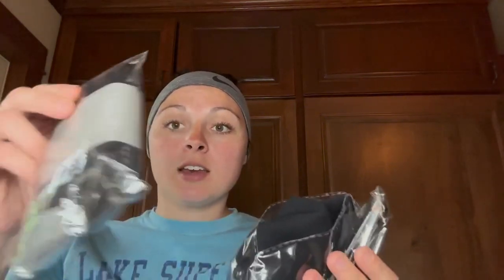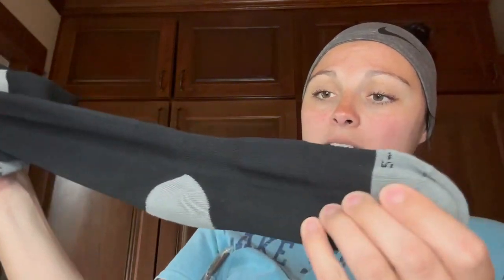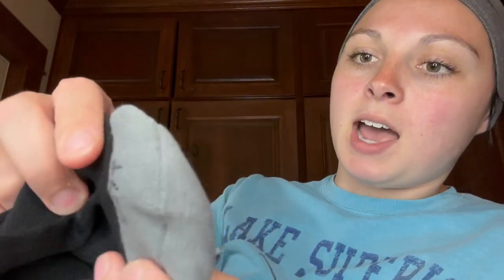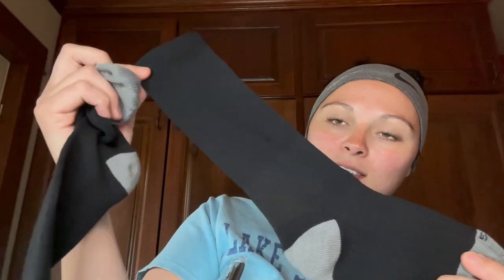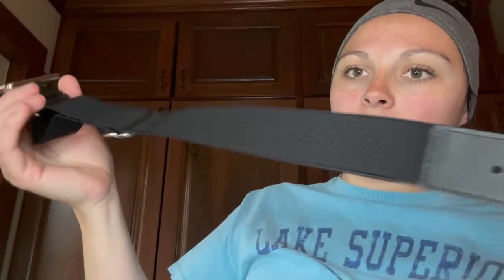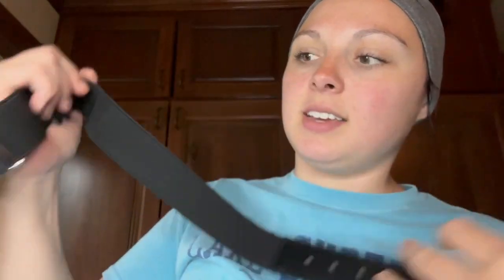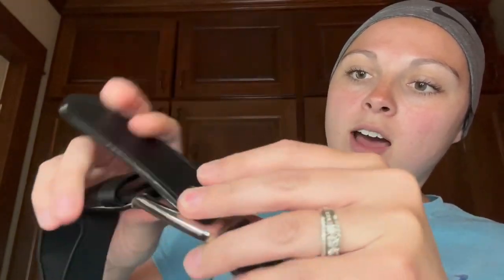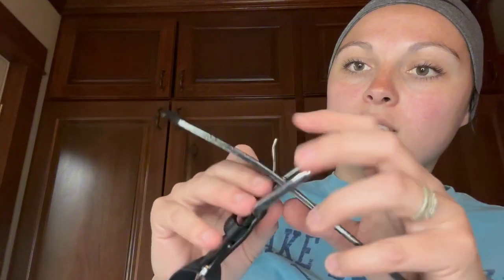QBK Toddler Baseball Socks And Belt Youth Softball Tee Ball Combo Set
🔥 View Current Price: ➡️

Review of QBK Toddler Baseball Socks And Belt Youth Softball Tee Ball Combo Set for Boy Girl (2 Pairs of Socks & 1 Belt)